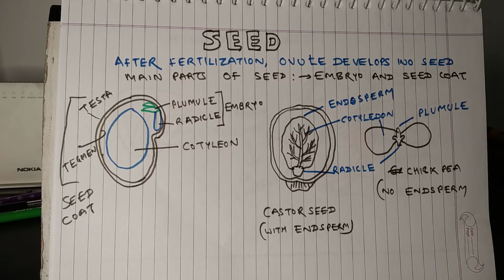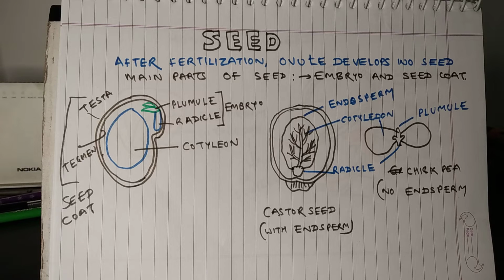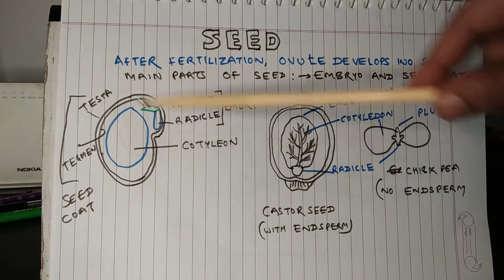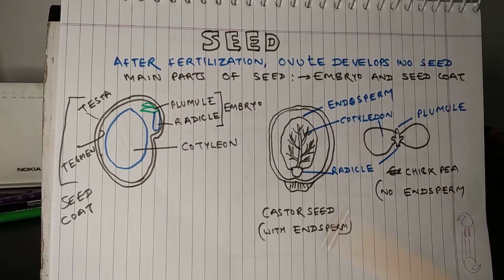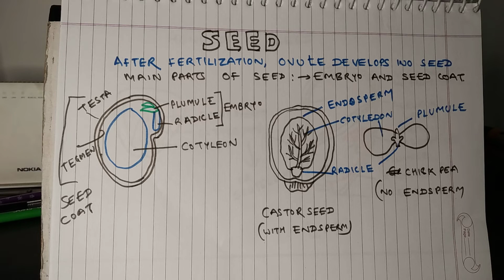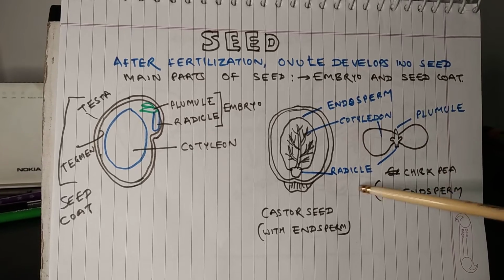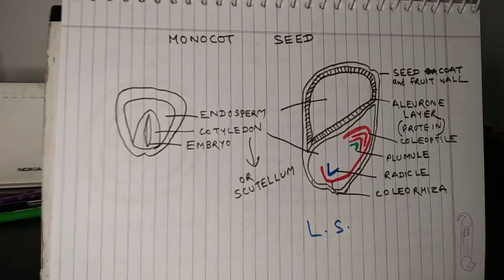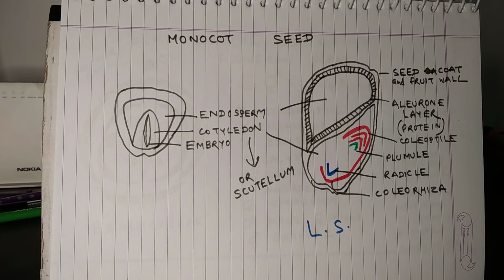Structure of Seed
After fertilisation in angiosperms, the ovule changes into seed. The main parts of a seed are: Seed Coat and Embryo. Seeds with a single cotyledon are called monocot seed. Seeds with two cotyledons are called dicot seed.